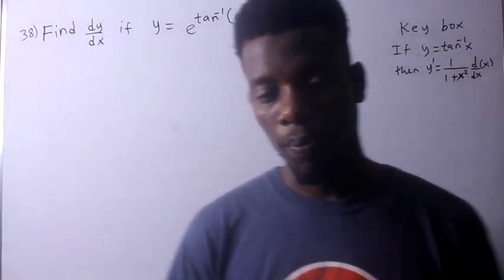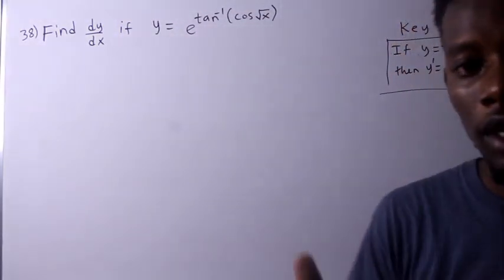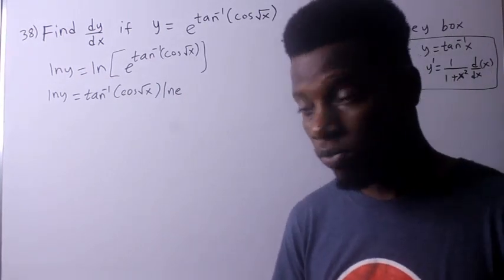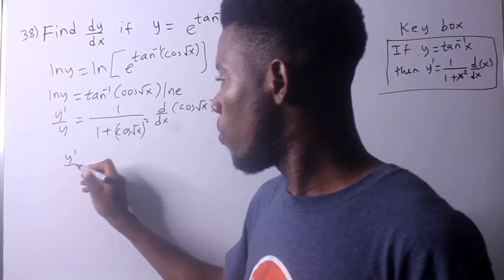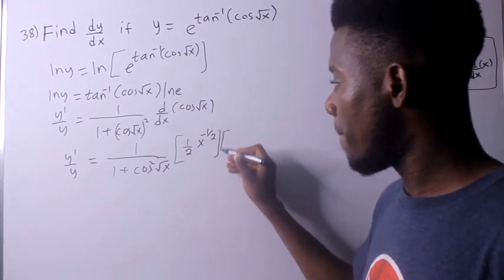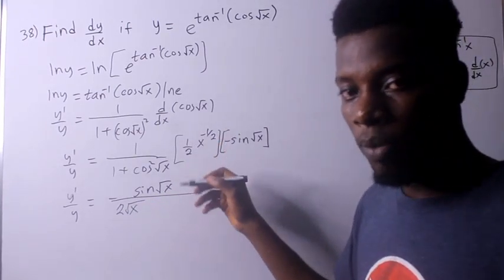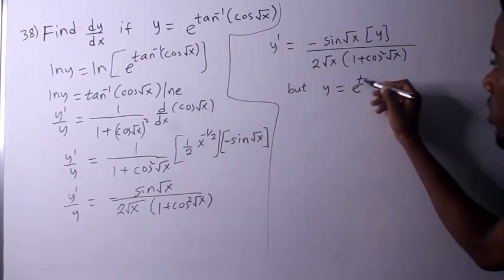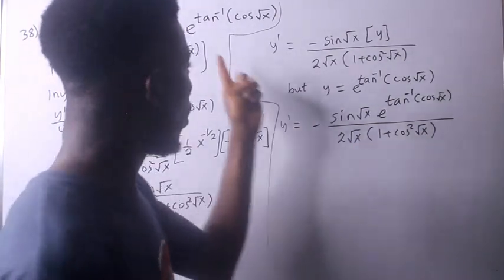Finding the derivative of a function